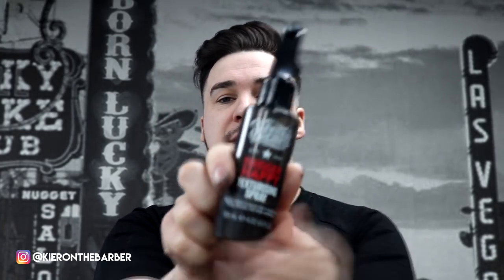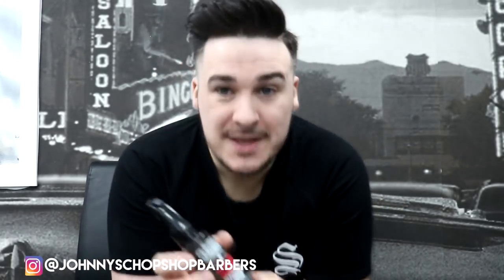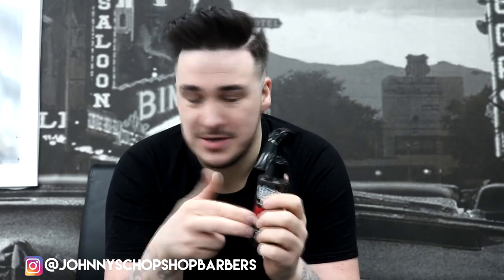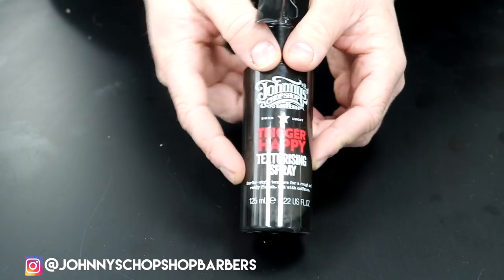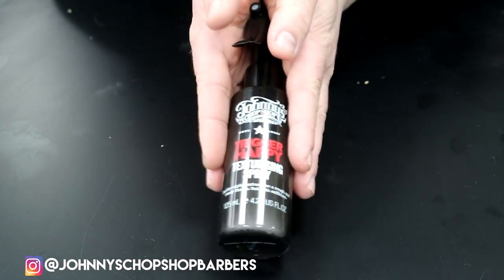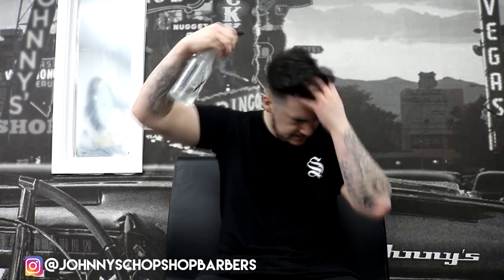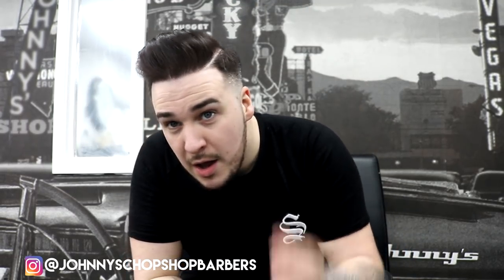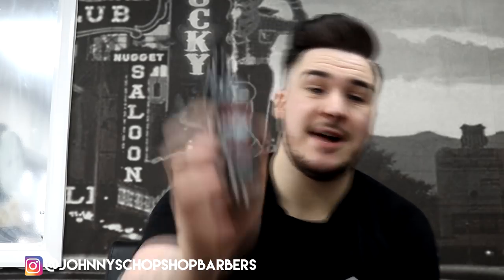Trigger Happy Texturising Spray Review! || Johnny's Chop Shop || Kieron The Barber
Get it from here:  goo.gl/aNiMhZ